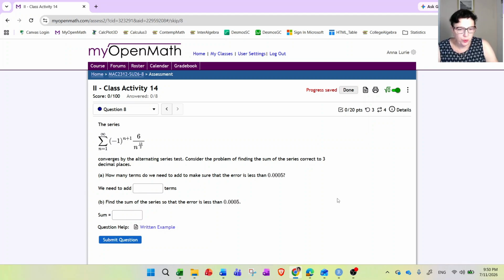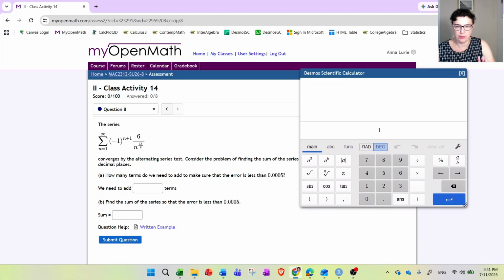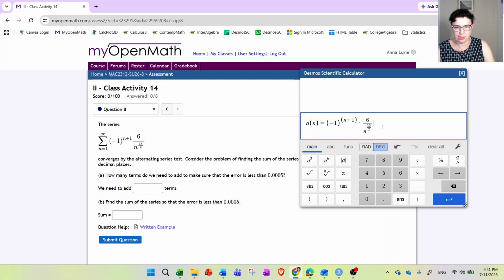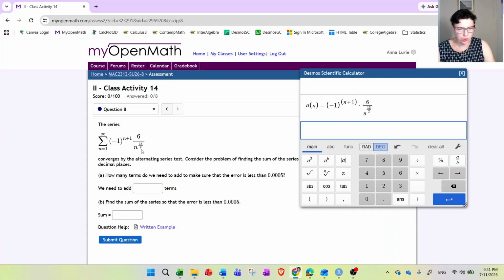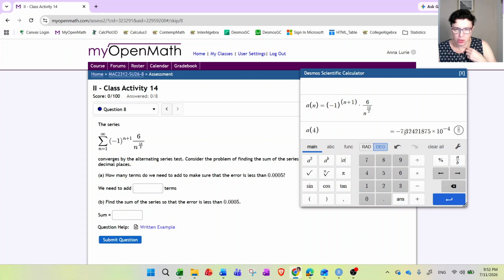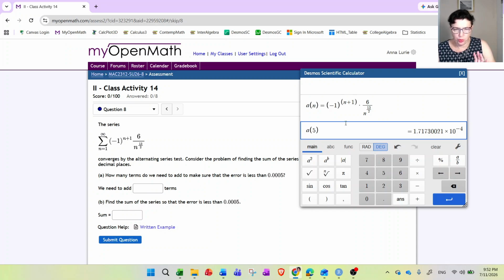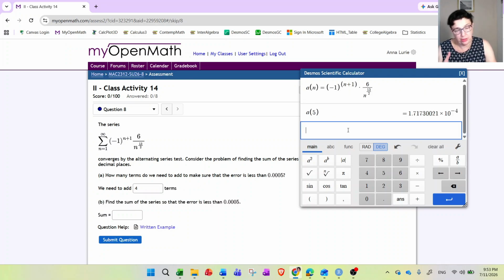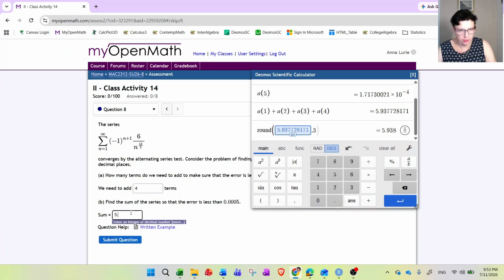Estimating the Sum of a Convergent Alternating Series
In this video, I discuss how to find the number of terms needed and to estimate the sum of a convent alternating series so that the error of your estimation is less than 0.0005.